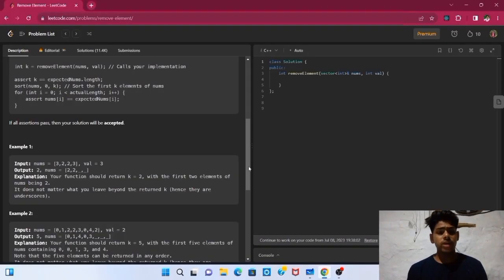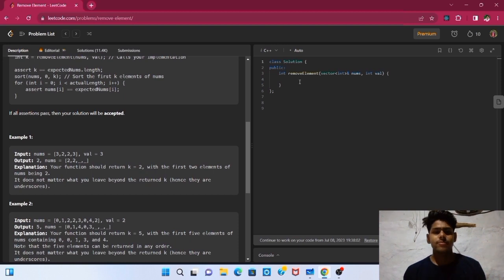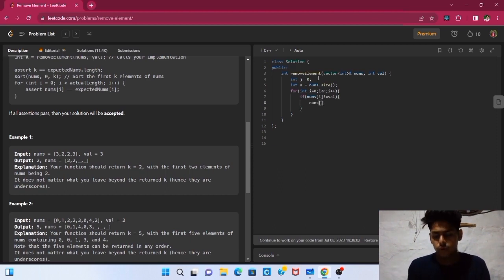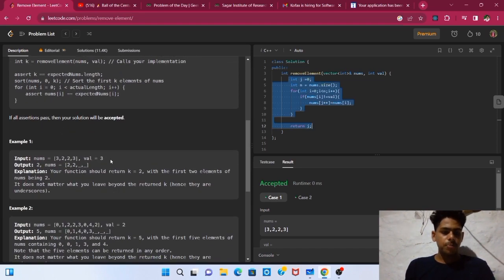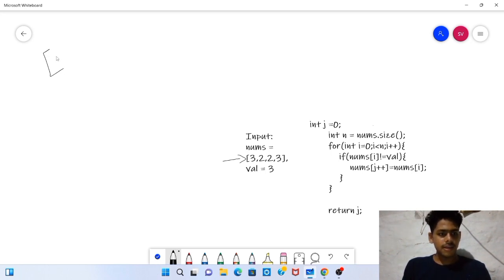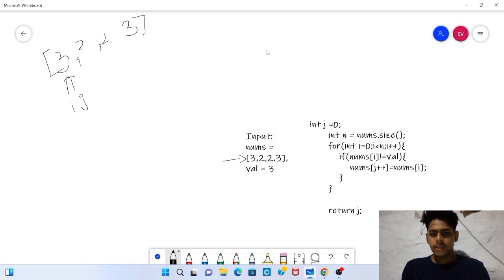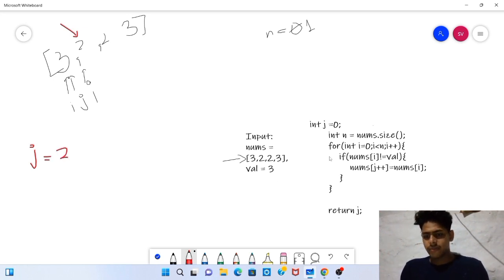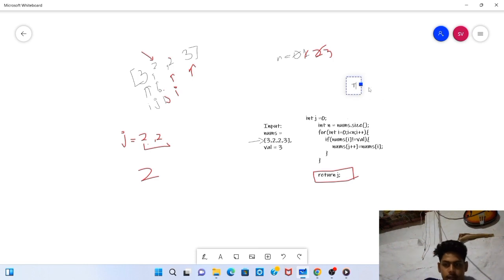Remove Element | LeetCode Problem 27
Remove Element | Leetcode | C++ Problems
Here is the solution to the "Remove Element" leetcode question . Hope you have greate time going through it.